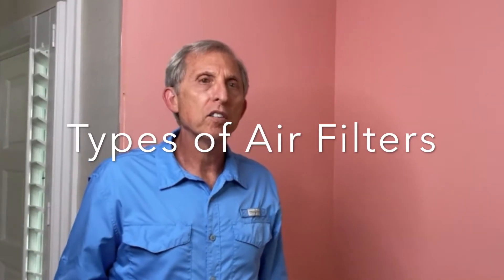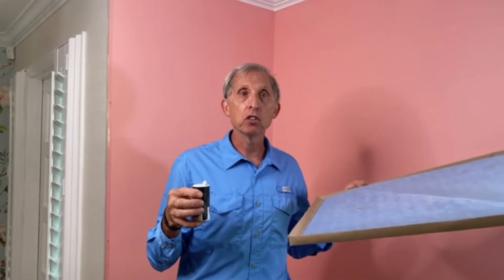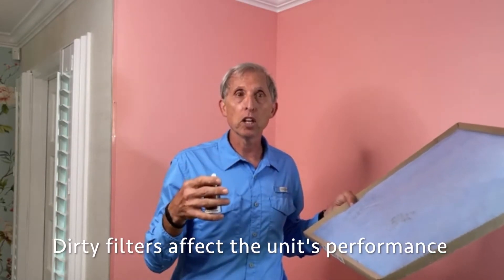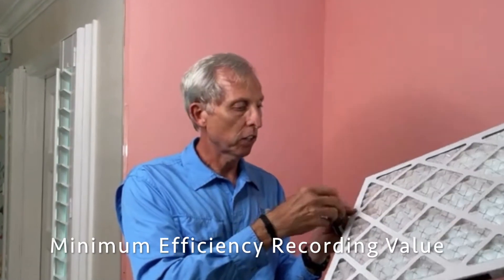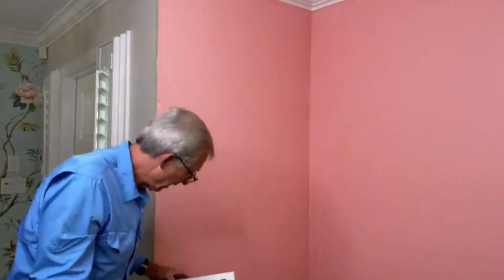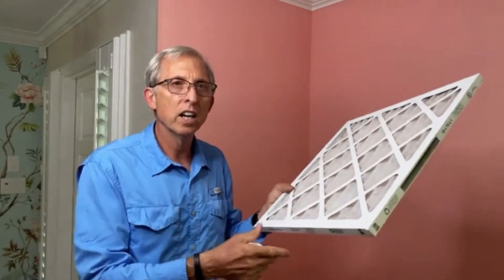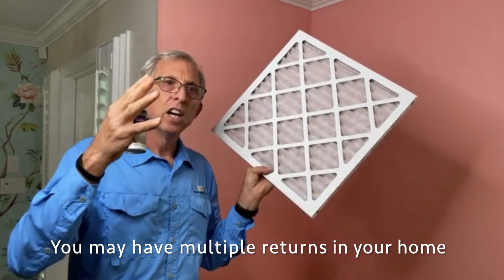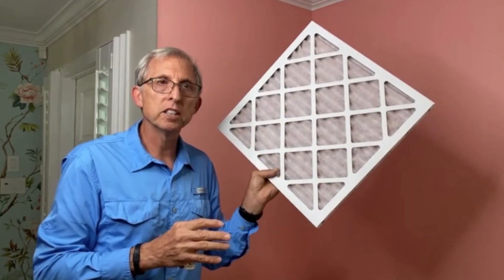Types Of Air Filters: How To Choose The Best Air Filter For Your Home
In this video I cover the basic differences between types of air conditioning filters. You'll learn what MERV means and why it is an important consideration when choosing air filters for your home. I'll show you a demonstration of the filtering difference between a MERV 4 and a MERV 8 air filter.

You'll learn what type of filter you should use -- and why that's largely based on the age of your home and the number of returns throughout your home. Plus, I'll give you some helpful tips for a good maintenance practice at home and how to identify if there might be a problem with your air filters.

- David